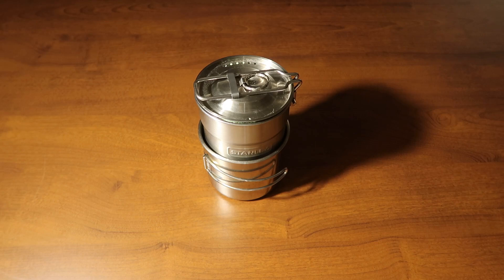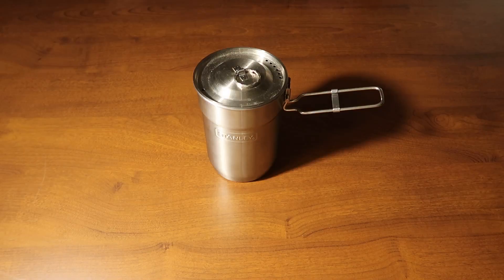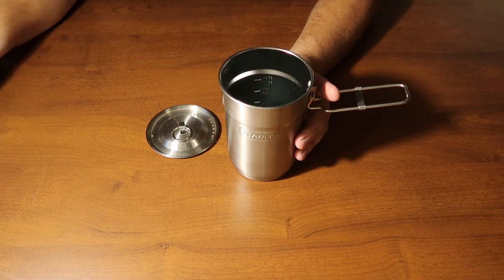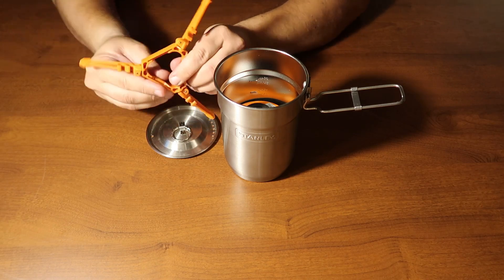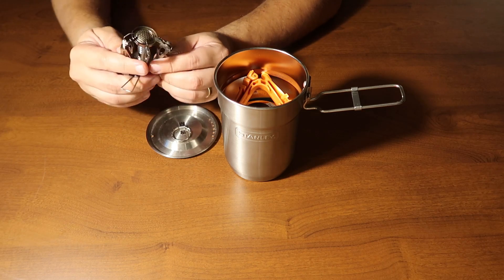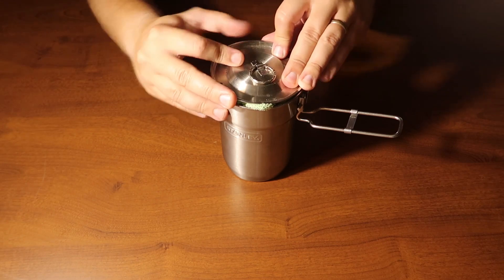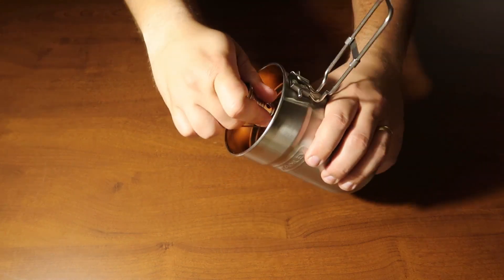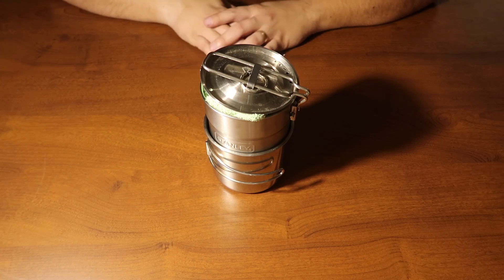Compact Camping / Prepping Nesting Cook Set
All the links below are Amazon Associates links. I get a percentage of the sale.

Stanley Adventure Camp Cook Set

GSI Outdoors Glacier Stainless Steel Bottle Cup

Heavy Duty Premium Scour Pads

BIC Mini Lighter

Perune Iso-Butane Camping Fuel Gas Canister

Fuel Can Stabilizer for Camping Stoves

Portable Camping Stoves Backpacking Stove